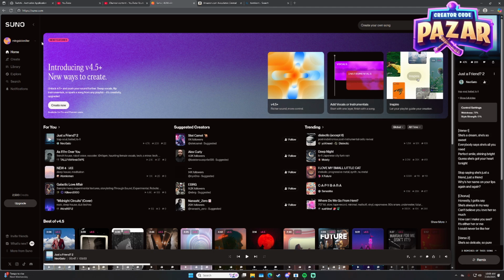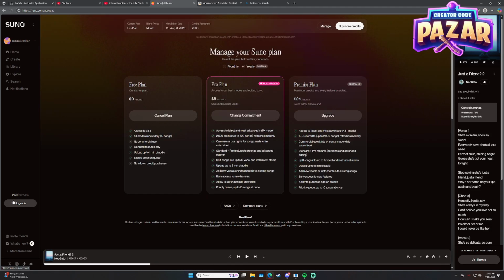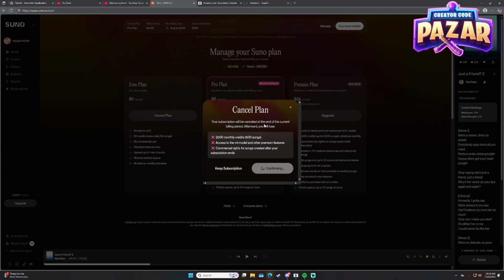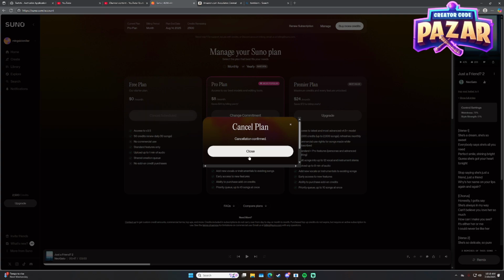How to Cancel Suno AI Subscription Quick Guide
In this video I will show you  How to Cancel Suno AI Subscription Quick Guide